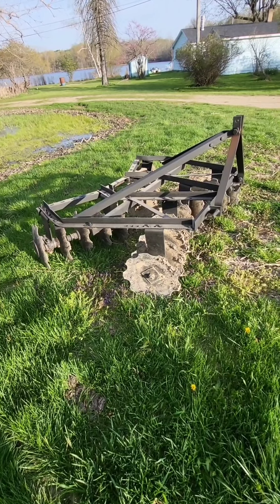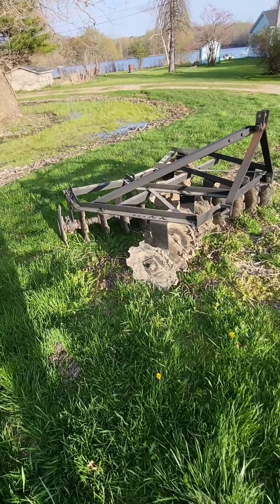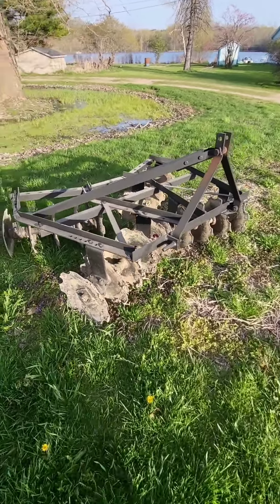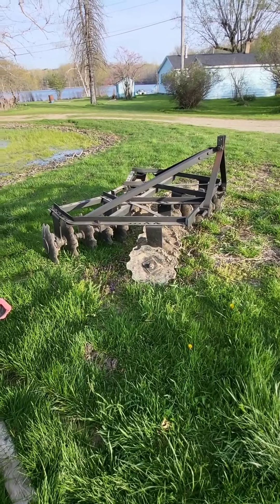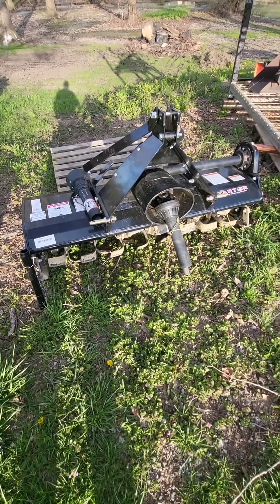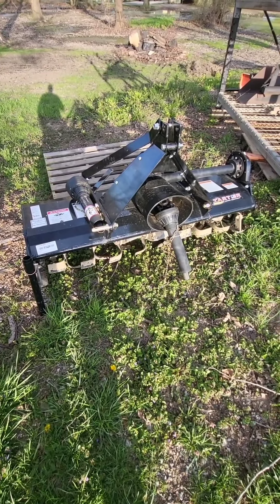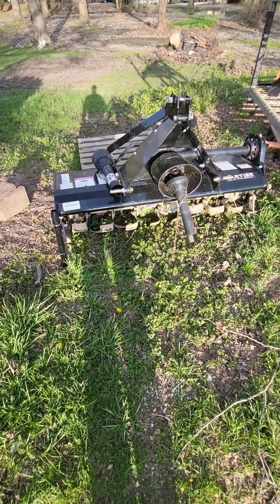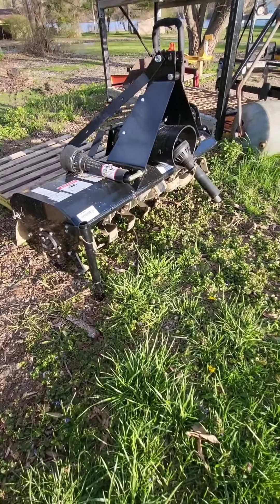Real truth about rototillers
they are not as great as everyone thinks.